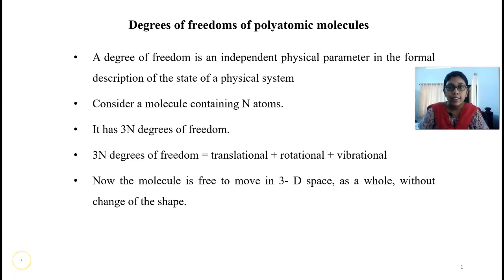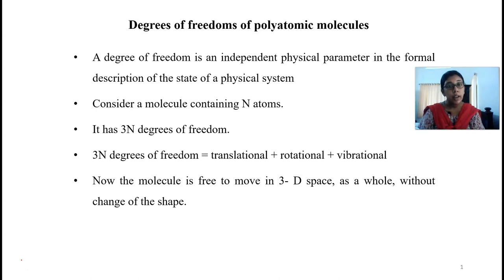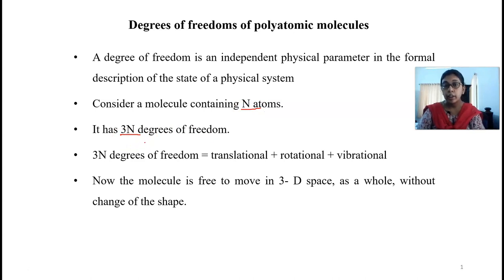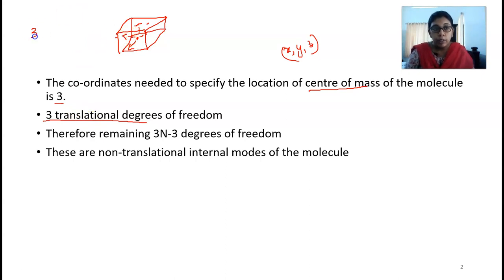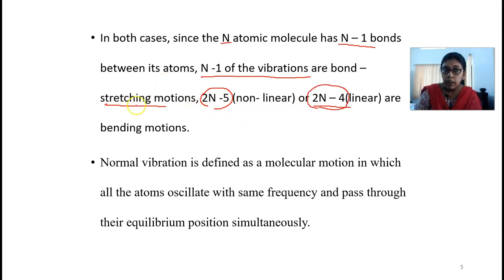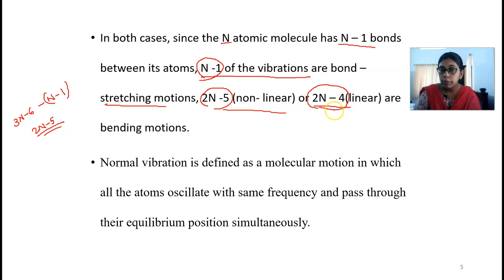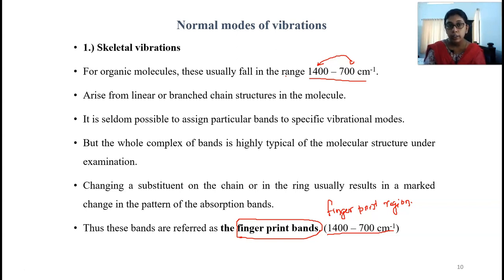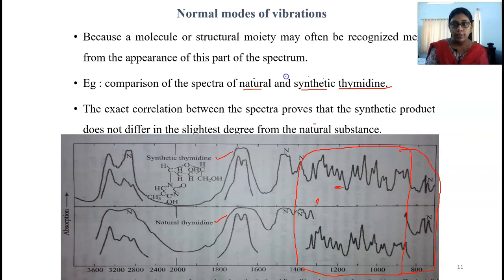vibrational spectroscopy: polyatomic molecules